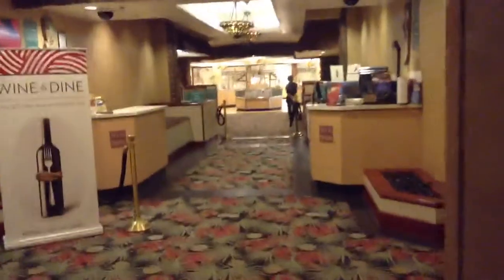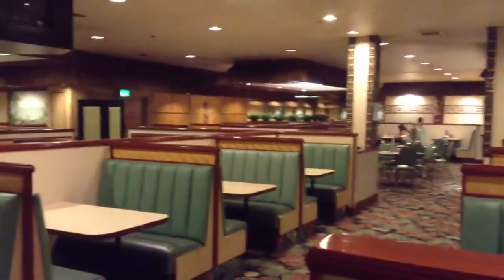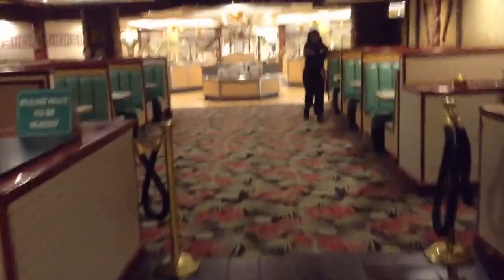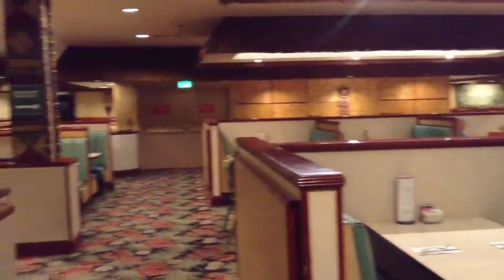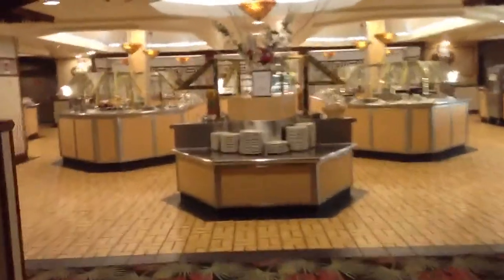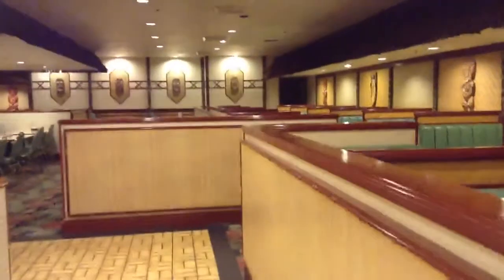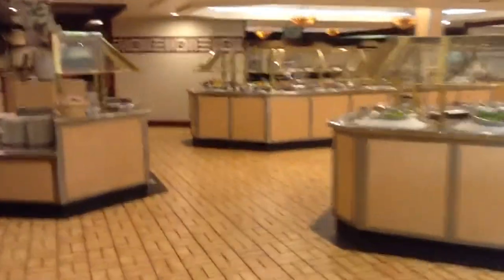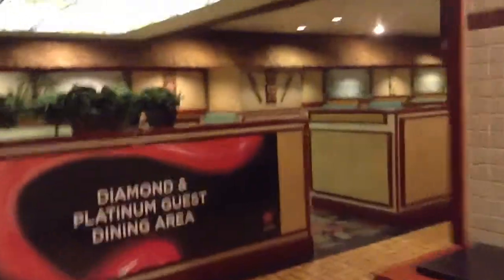The quad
the buffet